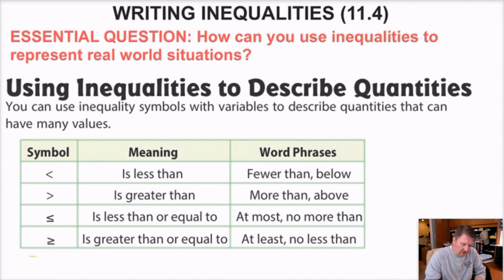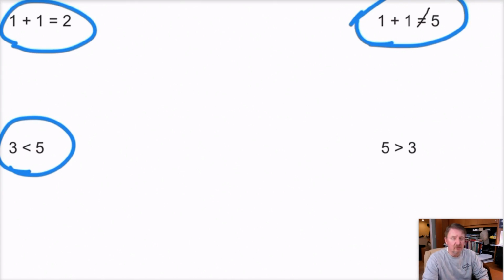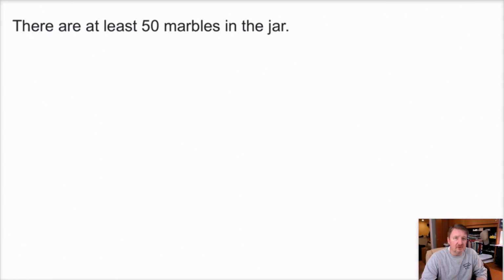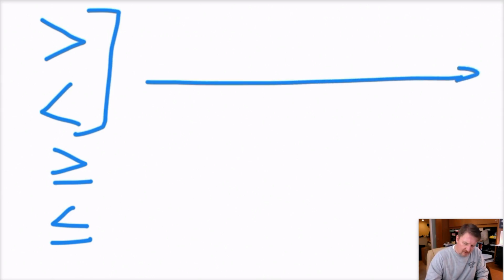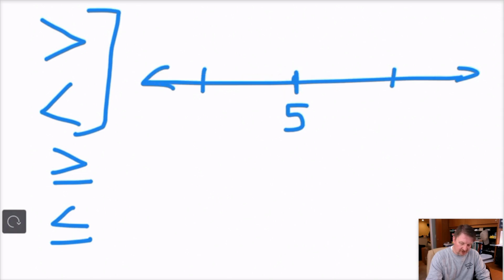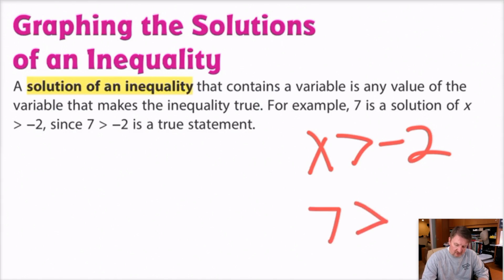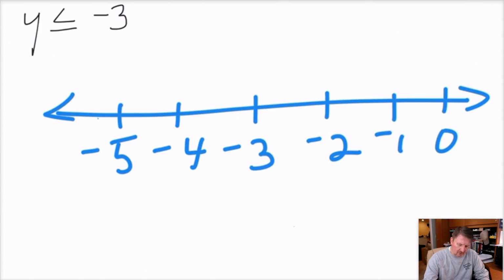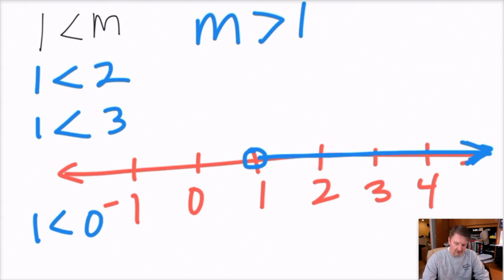Writing Inequalities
This video covers writing inequalities